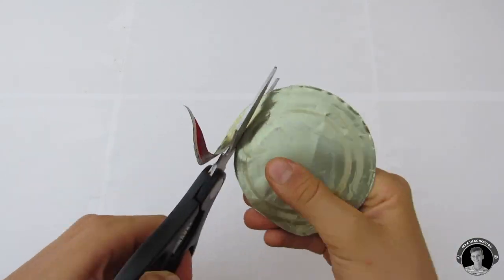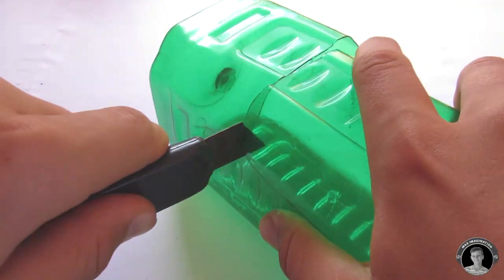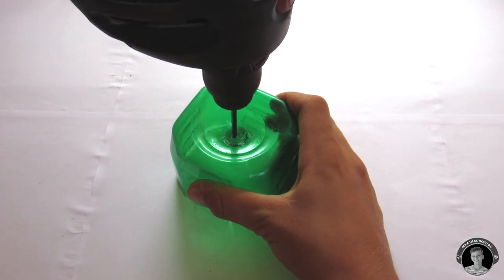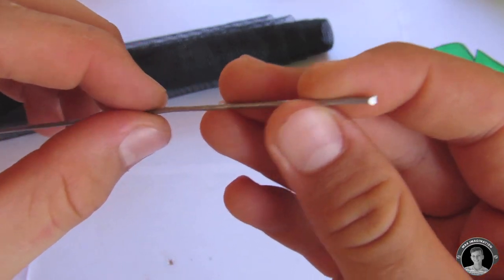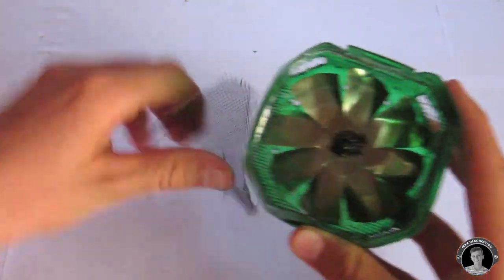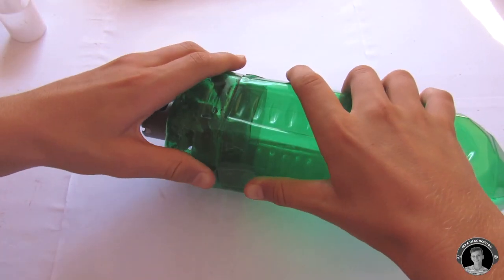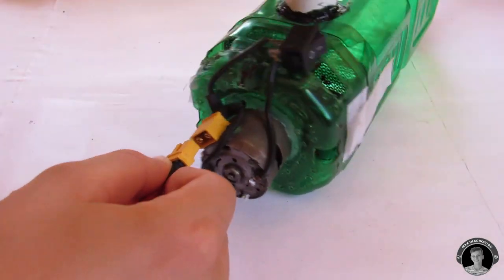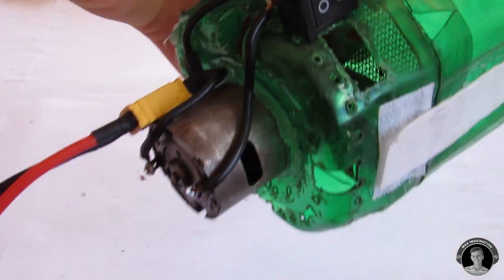How to make a Powerful 20V Vacuum cleaner | DIY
In this video I make a 20V vacuum cleaner out of a plastic bottle with a 12v motor, a really handy little machine you can whip out and do cleaning with. This vacuum cleaner sucks up anything from really light small pieces of styrofoam to tiny screws.

Materials:
1.5L square plastic bottle (x1)
2mm metal wire
Window mesh netting
Plastic hose (x1)
Tin lid from a can (x1)
20V DC laptop charger (x1)
XT60 connector
On/off switch (x1)
12V DC motor - 540 type (x1)
PVC Half inch 45 degree elbow (x1)
PVC Half inch 90 degree elbow (x1)
Some Half inch PVC pipe
Electrical wire
Velcro strap
Hot glue gun
Black Epoxy - Two-solution based glue
Drill Machine
32mm drill bit
5mm srill bit
Scissors
pliers
Soldering iron

Music used in this video:
DopE - Ghost [Free Trap]